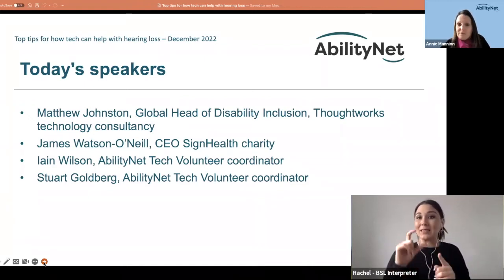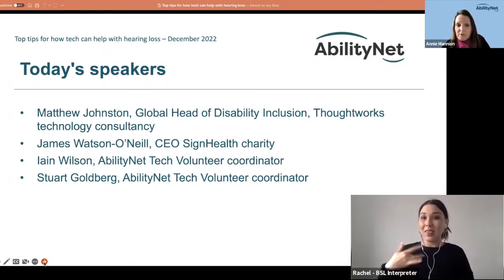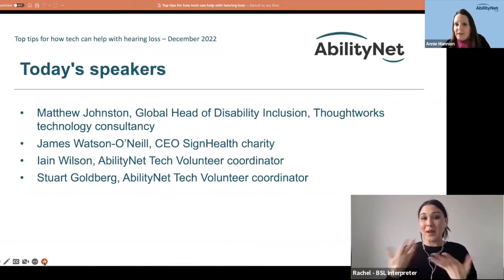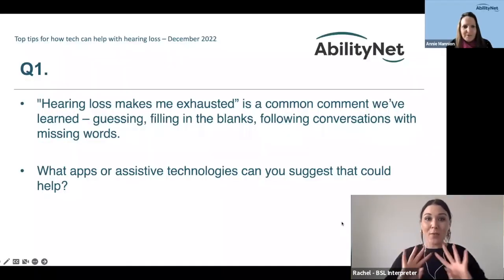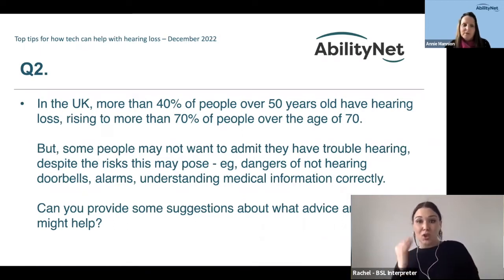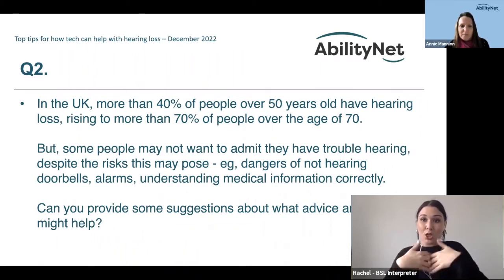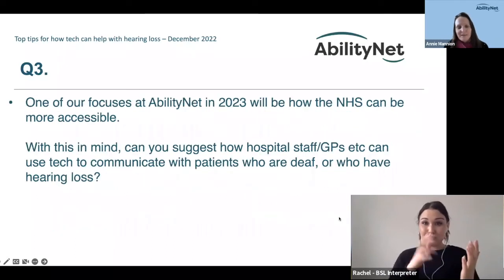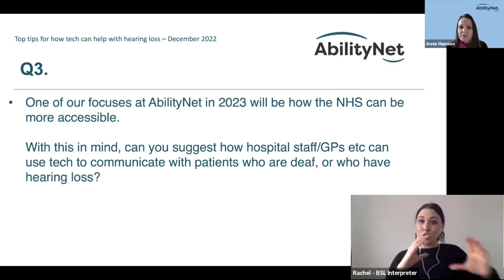Top tips for how tech can help with hearing loss - AbilityNet webinar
With 1 in 6 of the UK adult population affected by hearing loss, many often face unintentional audio barriers leisurely, in the workplace, or in educational settings.

During this webinar, our panellists shared their own experiences of hearing loss and deafness, examples of their most helpful tech solutions, and the tech available, plus they answered some of your questions in a live Q&A.